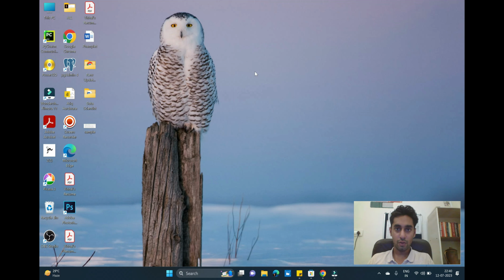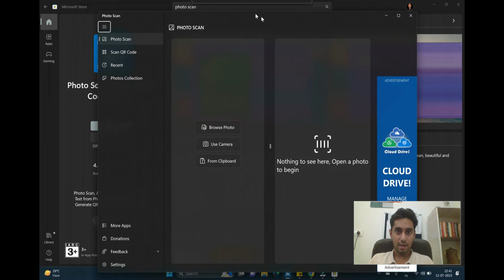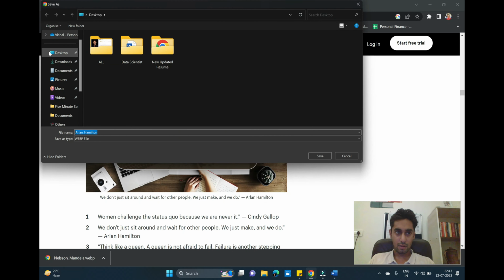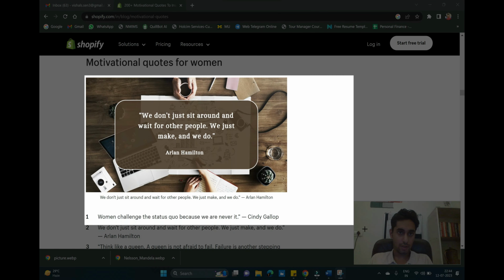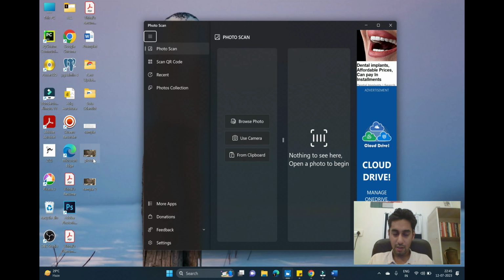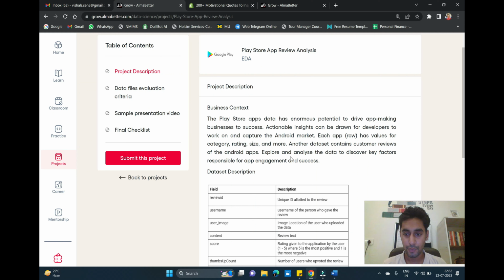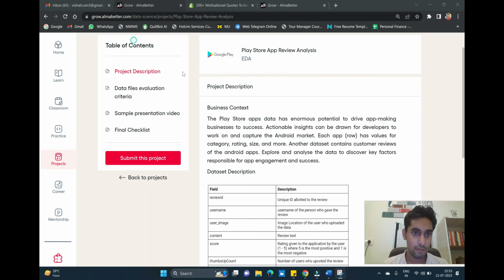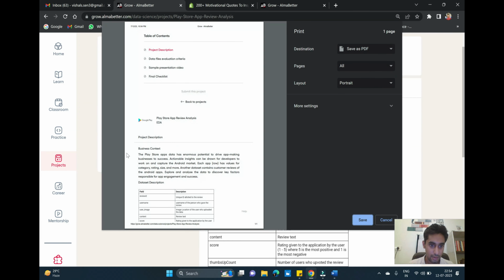How to Extract Text from Images & Non-Selectable Websites - Step by Step Guide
Have you ever encountered an image or a webpage where you couldn't directly select the text you needed? If so, this video is for you! I'll guide you through the process of extracting text from these sources with simple, easy-to-follow steps. By the end, you'll be able to access the text you need, no matter where it is. Don't miss out on important information just because it's not immediately selectable. Join me in discovering this useful skill!